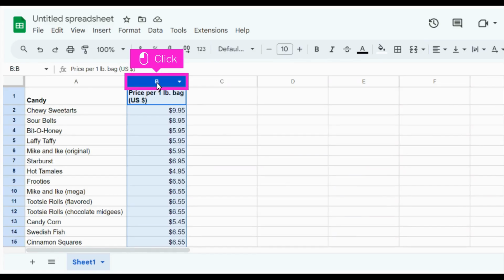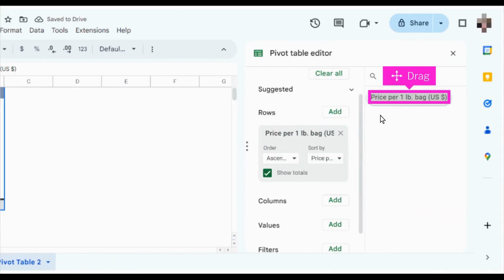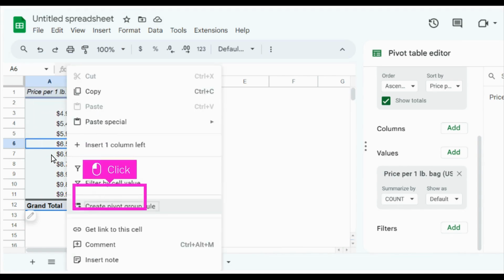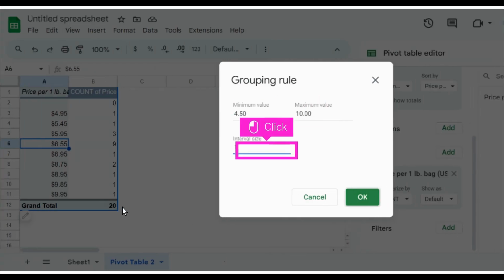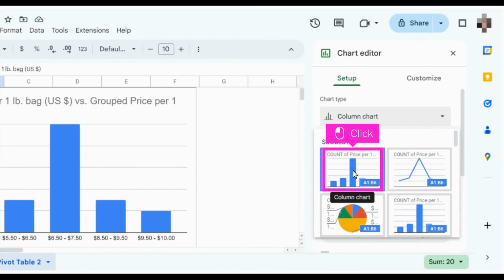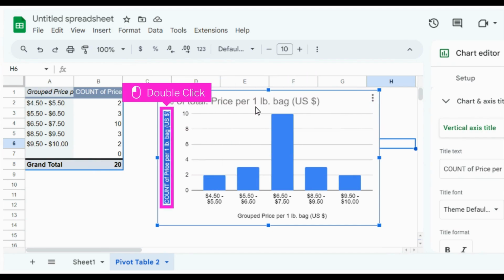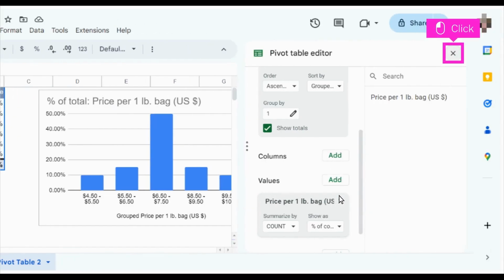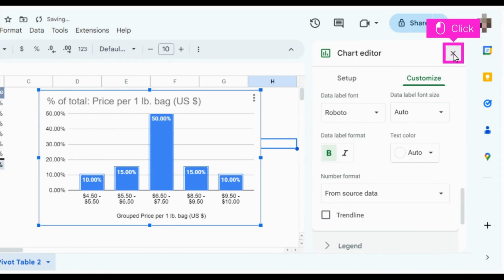Google Sheets - How to use a pivot table to change how your histogram chart represents data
Watch this quick & easy tutorial to see how to enhance the limited options of the Google Sheets' histogram charts by using a pivot table.

Use the interactive version of this tutorial to access the link shown at the end of the video

Thank you to @benlcollins for contributing the idea for this tutorial.